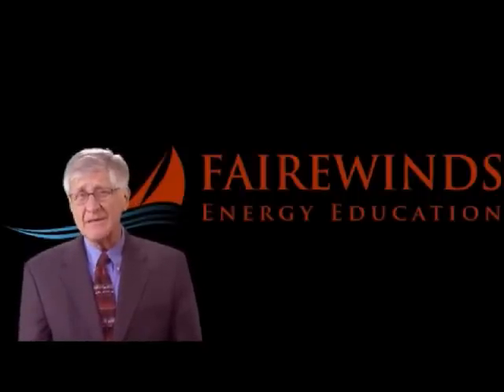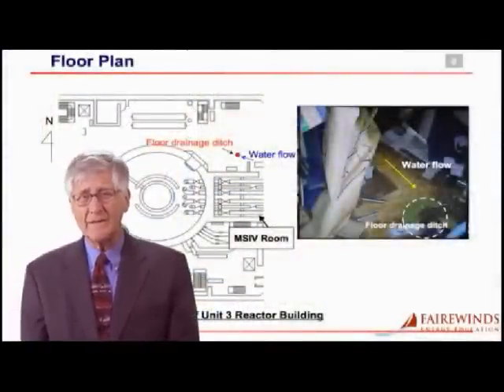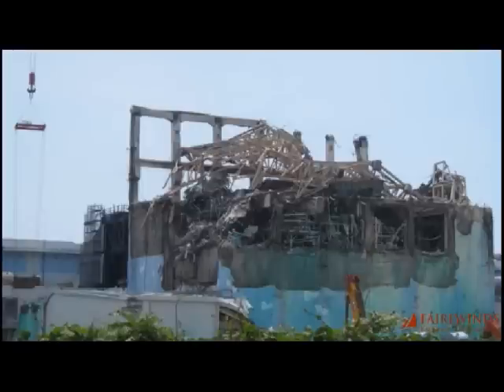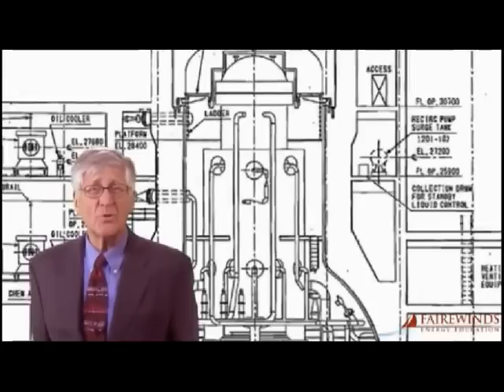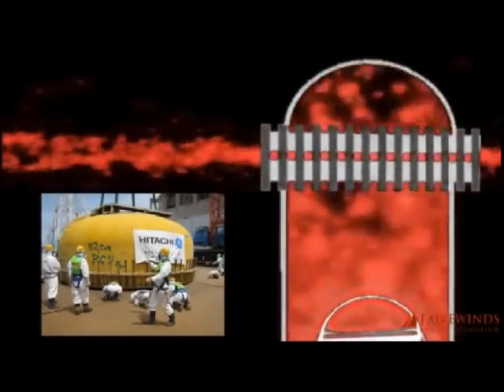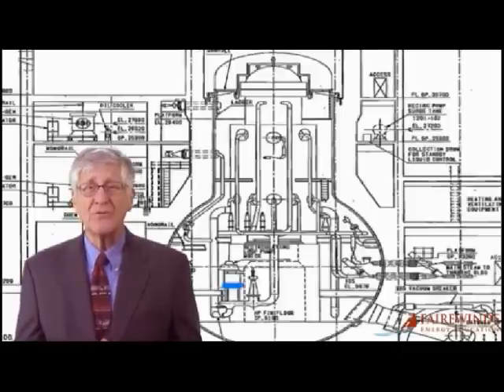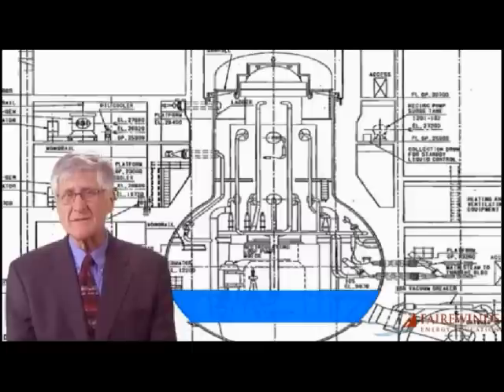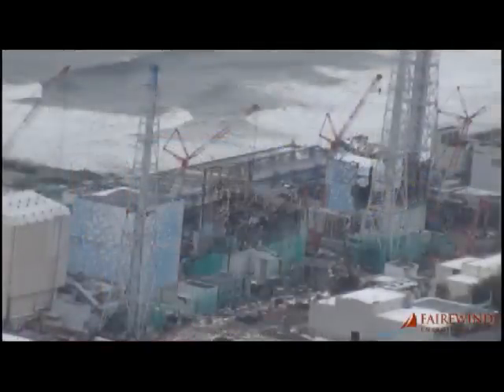CSI: Fukushima (Arnie Gundersen)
TEPCO is behaving as though it is the victim of the largest industrial accident in the history of time rather than the perpetrator. Fairewinds Energy Education's Arnie Gundersen analyzes new leaks at Fukushima Daiichi Unit 3 and discusses TEPCO's negligence in not applying engineering rigor to its analysis of the leaks.
 Link to Fairewinds Speech at the New York Academy of Medicine is HERE.
Please consider supporting our work, we can't do it without you!

U.S. Nuclear Regulatory Commission
Safety or security concern line 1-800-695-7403
General help or information line 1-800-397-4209

How close is your home to a nuclear power plant?